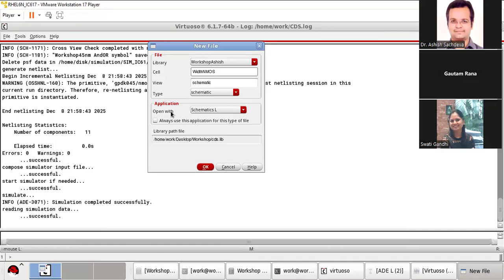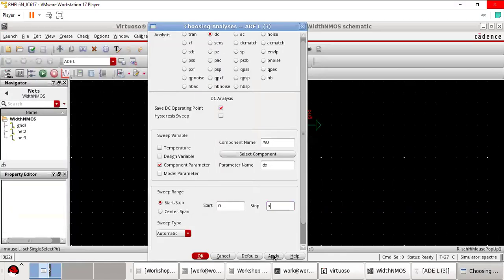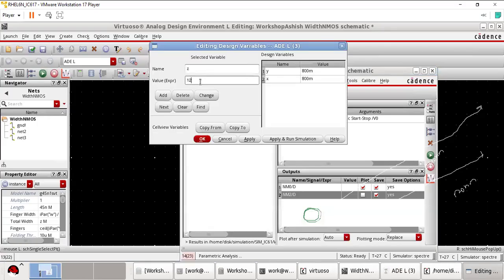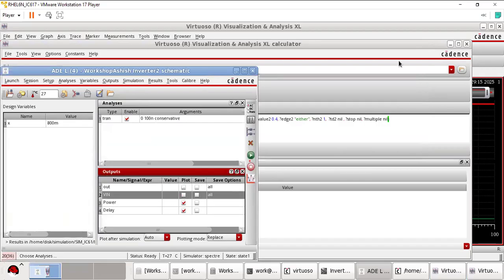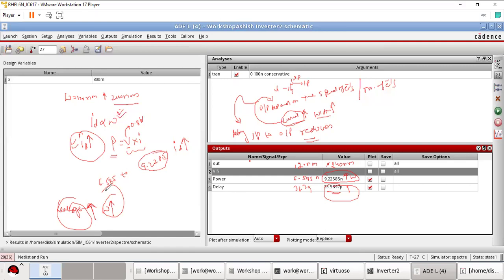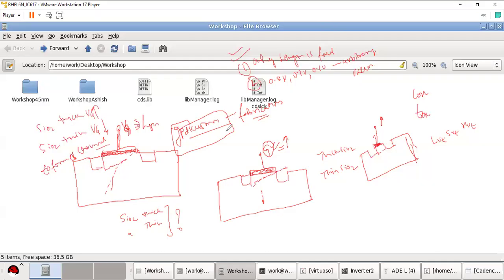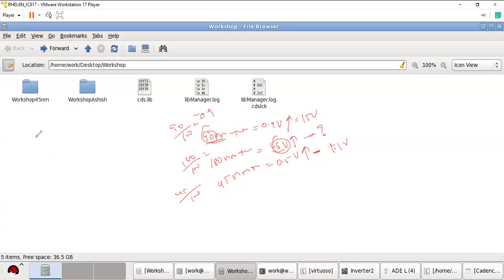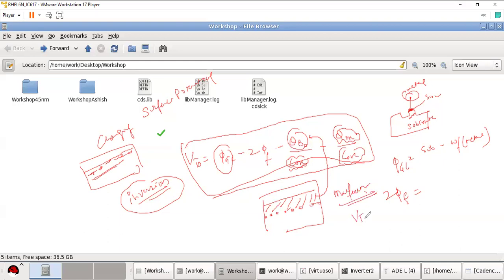Cadence LAB 7+Theory - Part 2: Impact of transistor width and threshold Voltage on drain current